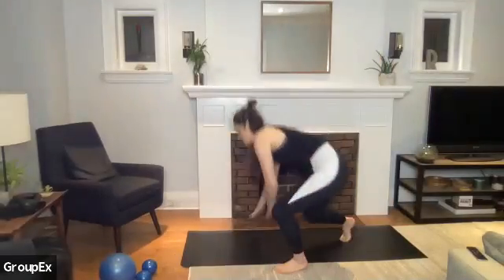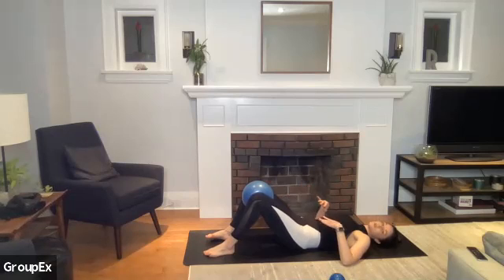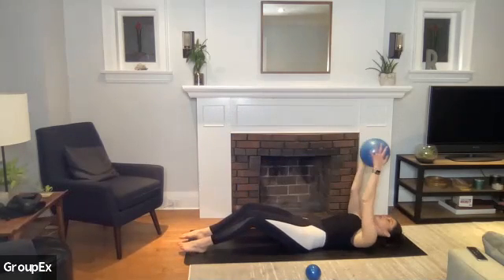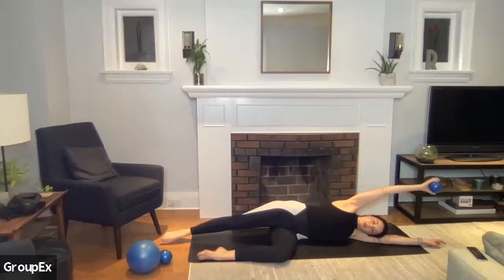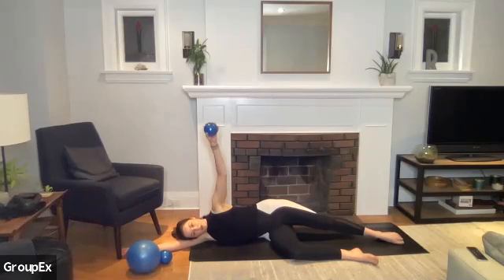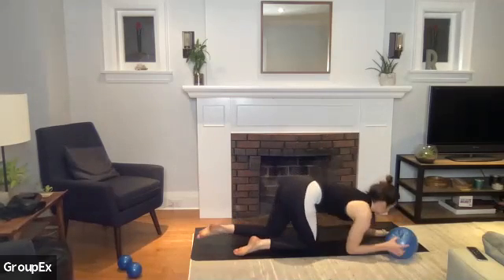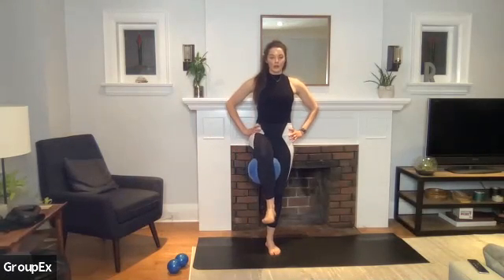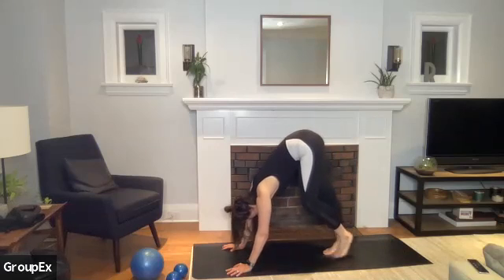Power Pilates with Joanna 02.09.21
Power Pilates with Joanna February 9, 2021.